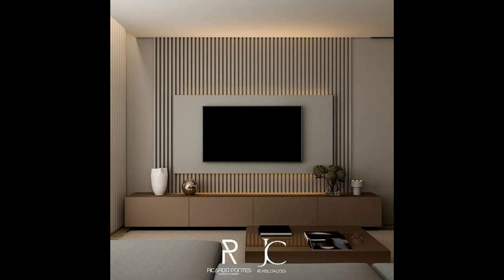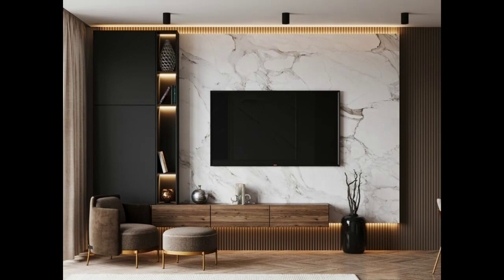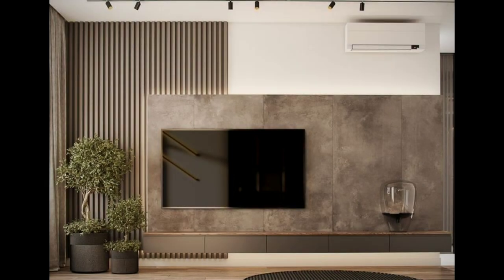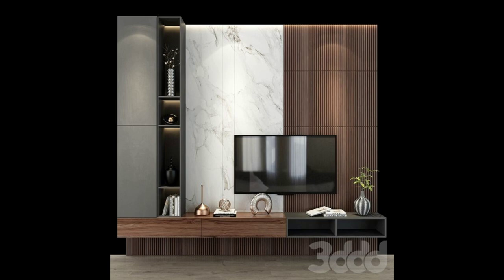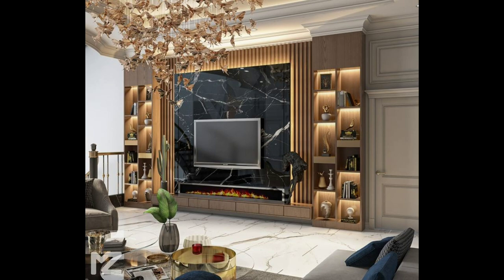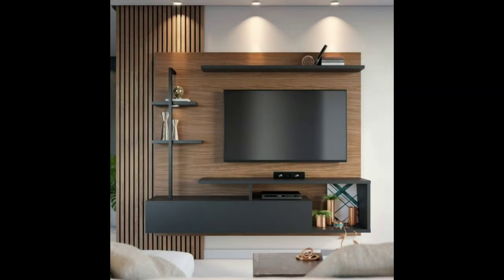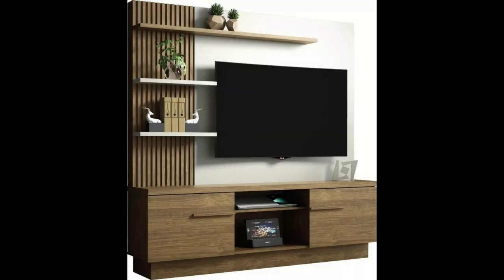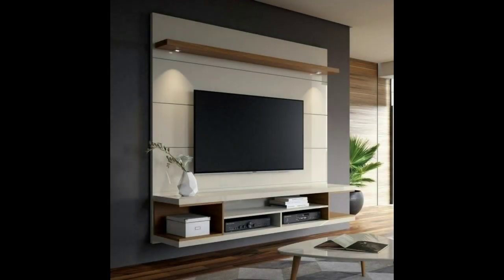Latest TV unit decoration | TV Wooden Cupboard Designs | Modern TV Cabinet design ideas 2023